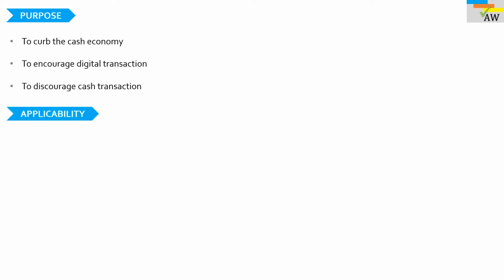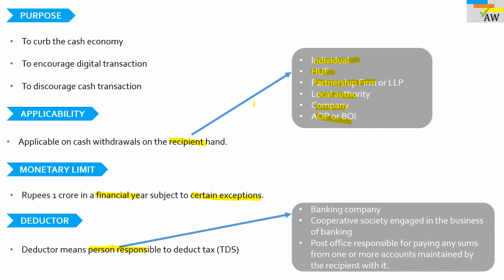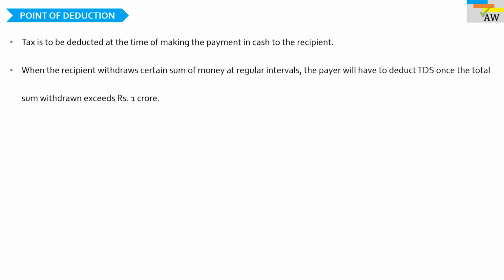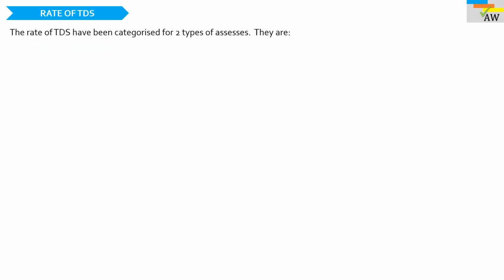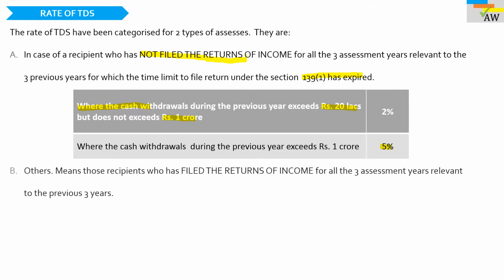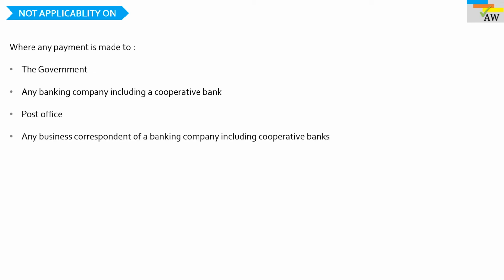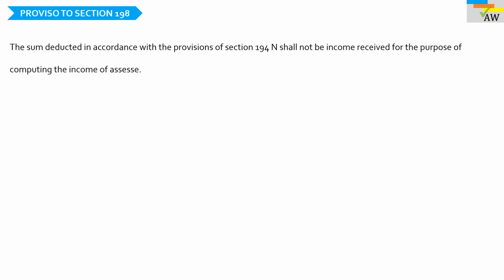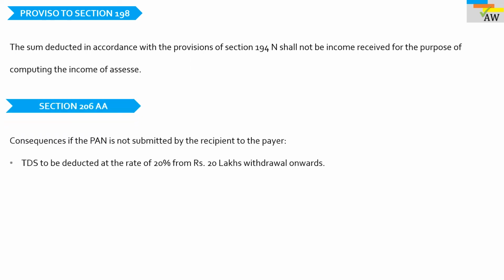Section 194N - TDS on cash withdrawal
This video explains the newly introduced section 194N under the Indian Income Tax Law.